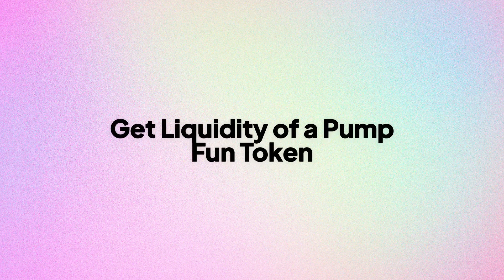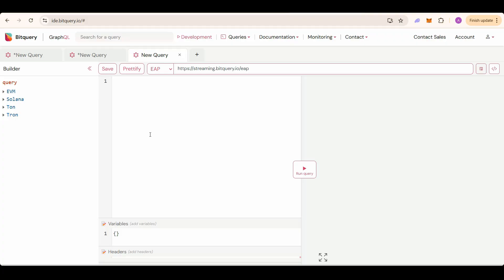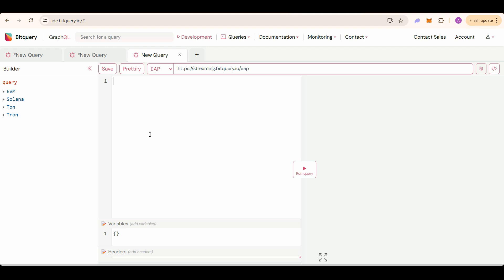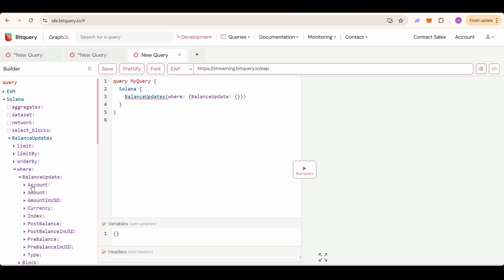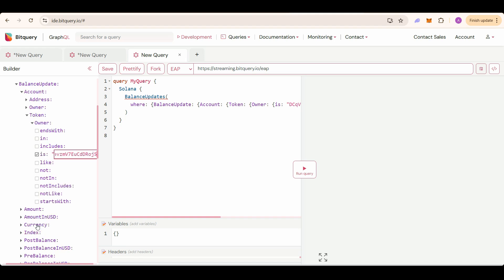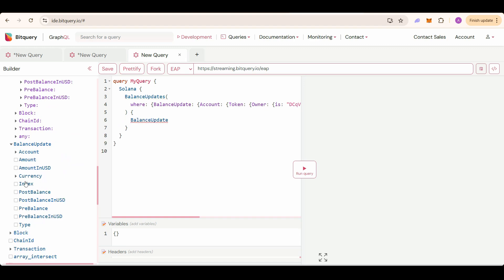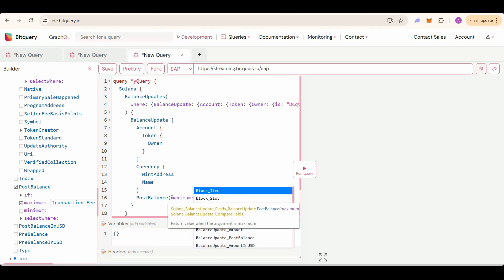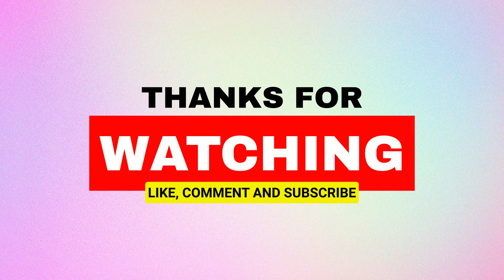How to get Liquidity of a Pump.Fun Token | Pump.Fun API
In this video, we will get Liquidity of a Pump.Fun Token using Pump.Fun API.